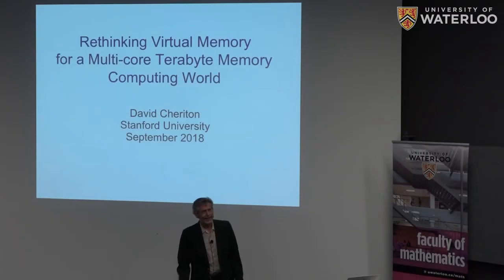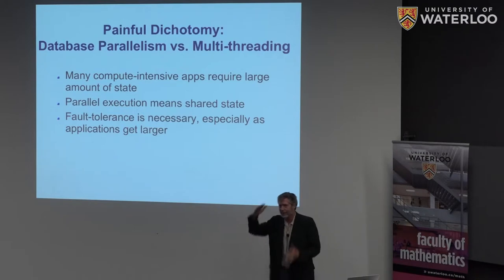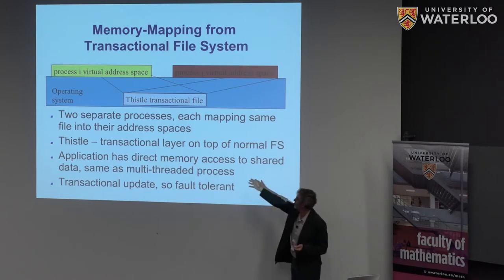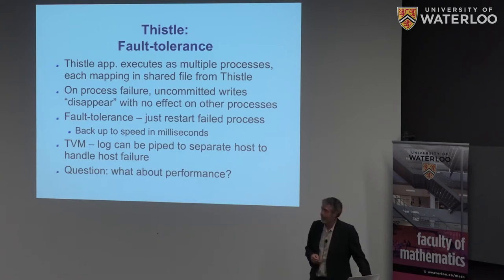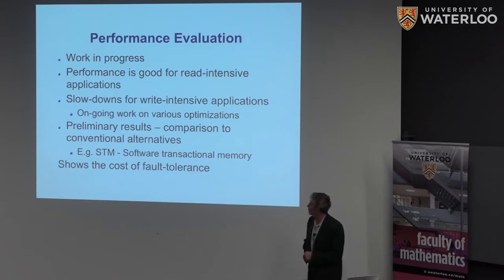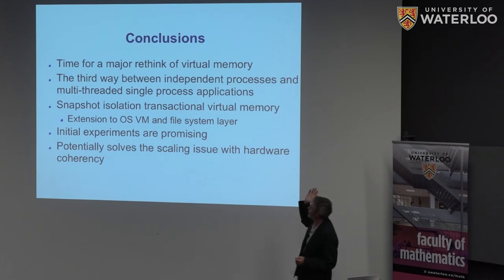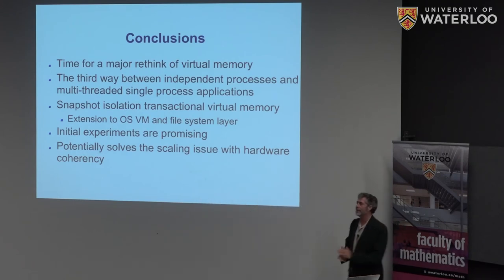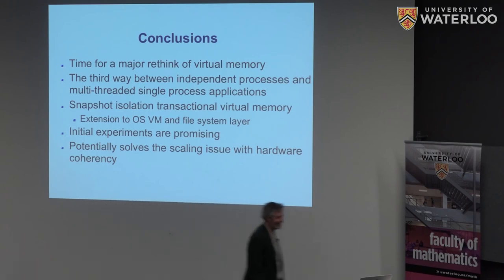David R. Cheriton • Rethinking Virtual Memory for a Multi-core Terabyte Memory Computing World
Virtual memory is now over 50 years old, and has changed relatively little in that time, yet the sizes of DRAM, performance CPUs, and sizes of application datasets have changed by orders of magnitude during that time. Fault-tolerance is now a requirement in many applications. This talk discusses a project at Stanford to rethink virtual memory, including some preliminary results.